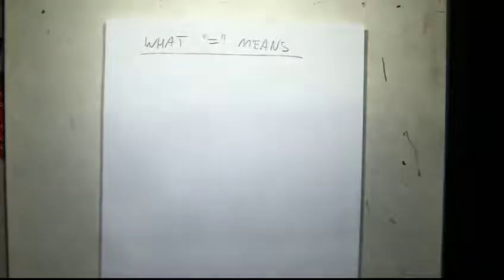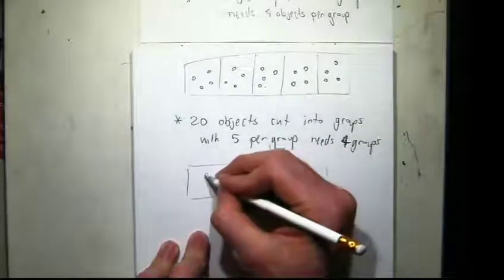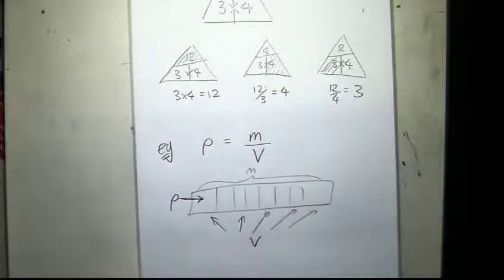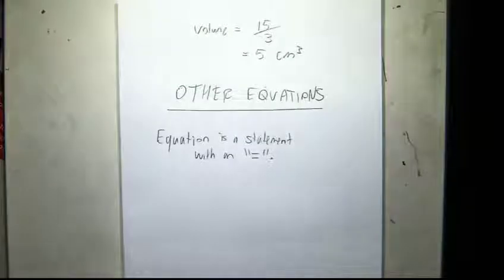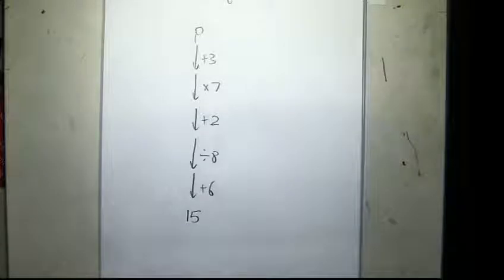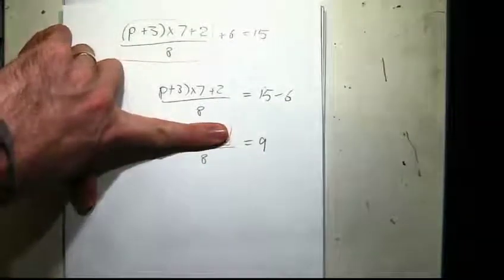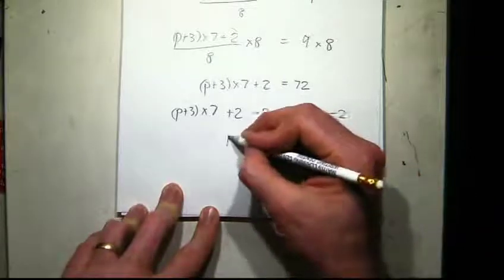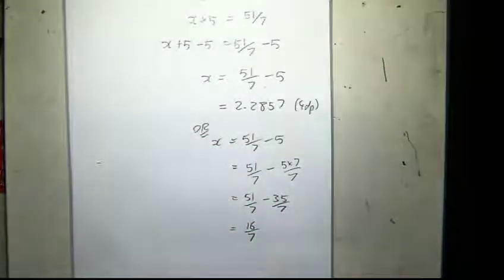SEMINAR: Rearranging formulas and solving equations (2015)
This is Part 4 in a "Fundamental Maths" series given to University of Adelaide students in 2015. This one covers rearranging formulas to make a certain one the subject, and solving equations.